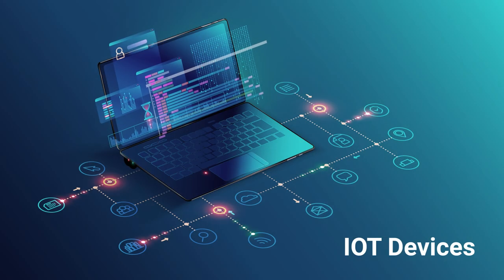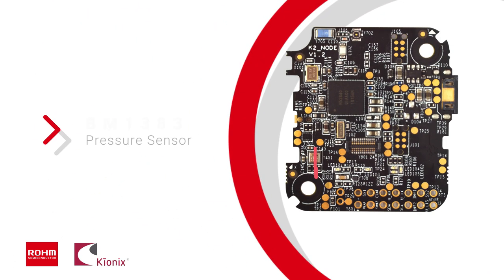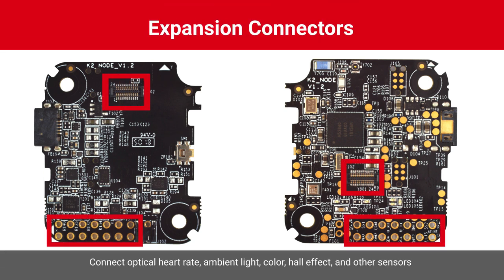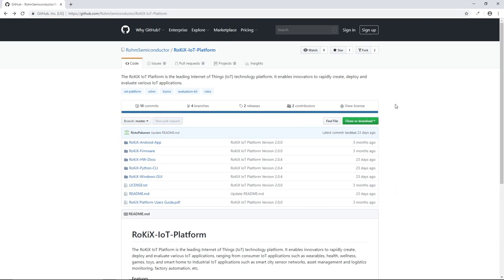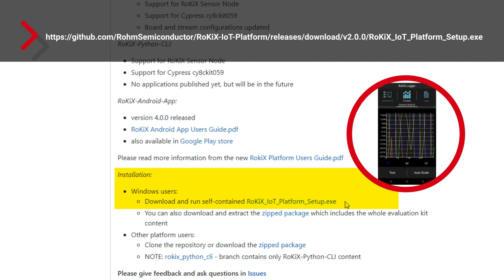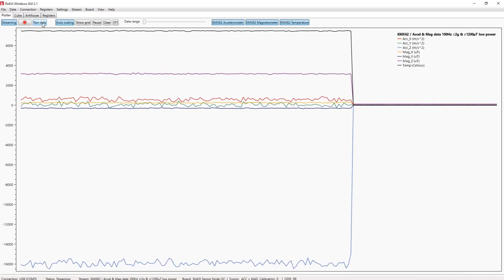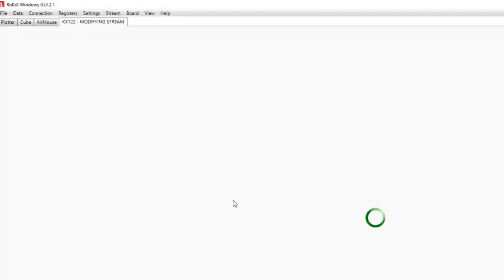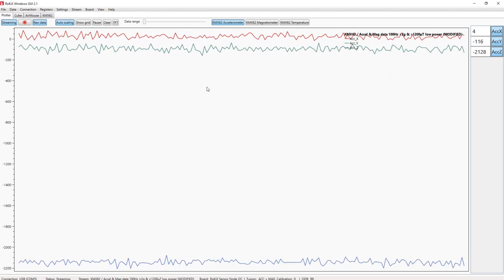ROHM and Kionix's RoKiX Sensor Node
ROHM and Kionix have teamed up to offer the RoKiX IoT prototyping and development platform that makes it easy to evaluate sensor hardware, develop and deploy algorithms, and configure IoT systems for quick prototyping and proof-of-concept studies. A variety of sensors are built in, from combo accel/gyro and accel/mag sensors to standalone accelerometer, gyroscope, barometer, and temperature sensors. Configurable low power modes minimize power consumption during standby, while expansion connectors make it possible to connect additional sensors such as heart rate and Hall effect sensors to meet application needs.
The sensors connect to Nordic’s nRF52840 SoC that incorporates a 64MHz ARM Cortex-M4F with efficient adaptive power management system and 2.4GHz multiprotocol radio with Bluetooth 5 support to ensure easy connectivity. The compact 42x67x22mm form factor can be worn on the wrist or surface mounted, and includes a rechargeable LiPo battery that delivers up to 12 hours of operation and more than 1 week of standby time. What’s more, all required software to immediately begin evaluation are available online.